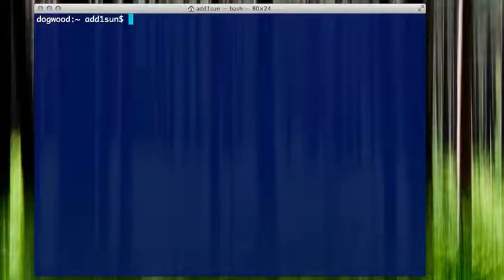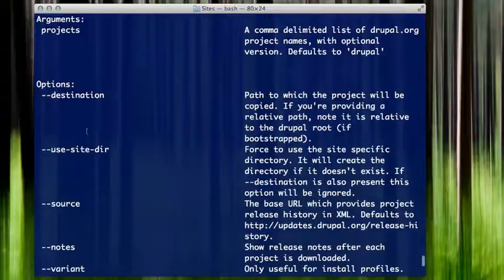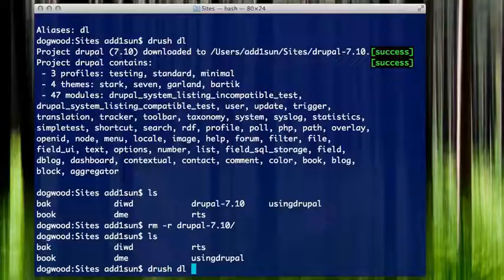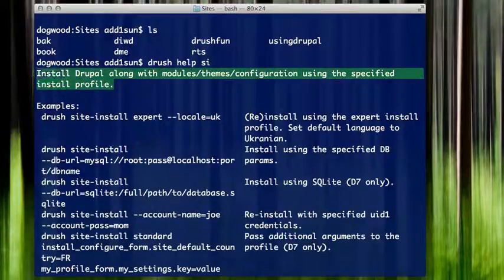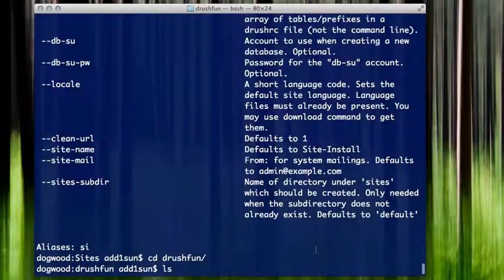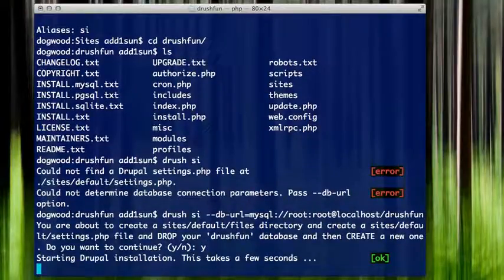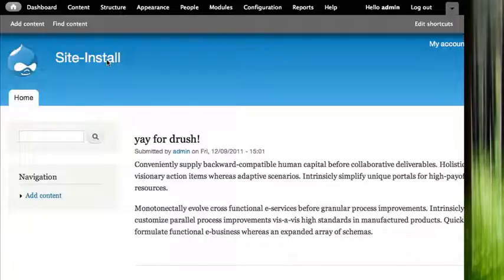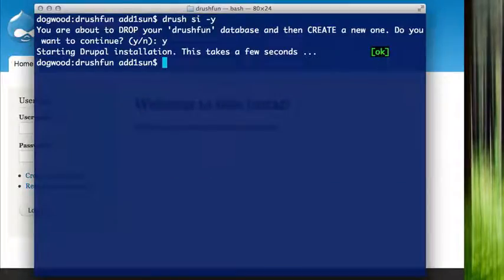05 Using Drush to Install Drupal